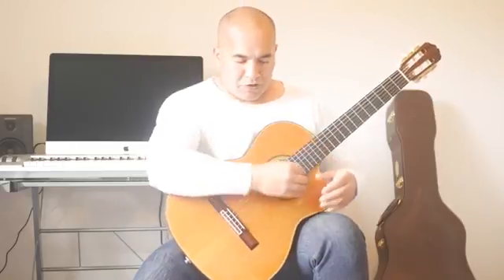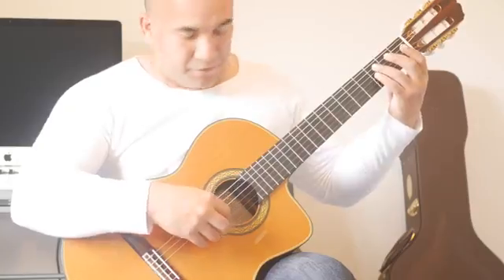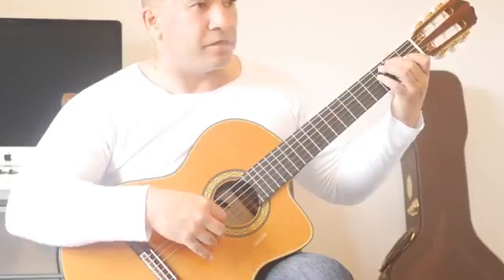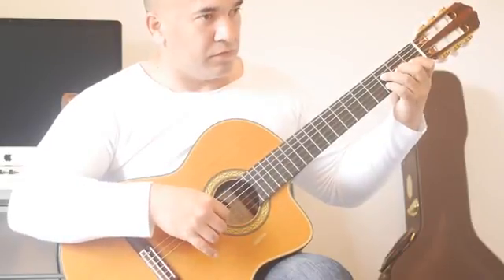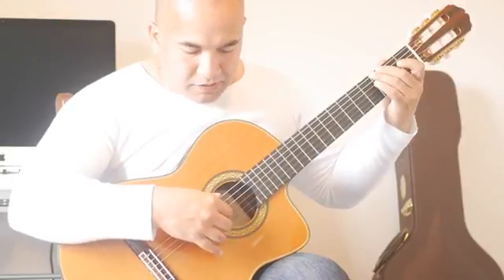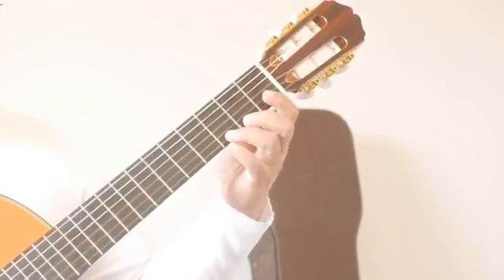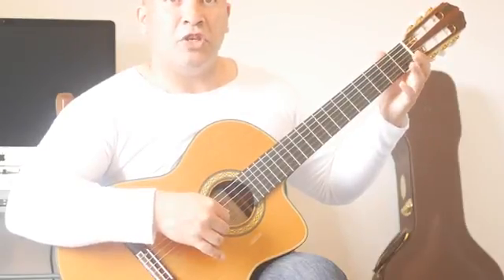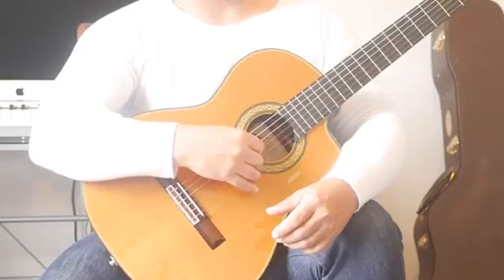Fernando Sor Etude No 2 Classical Guitar Tutorial Note-by-note Free Tabs